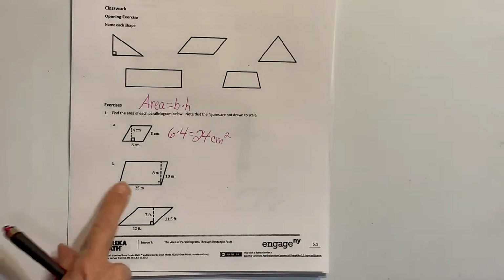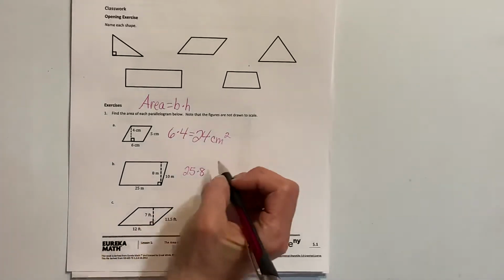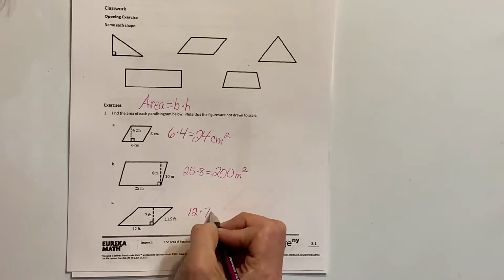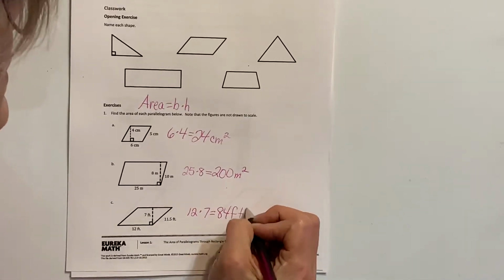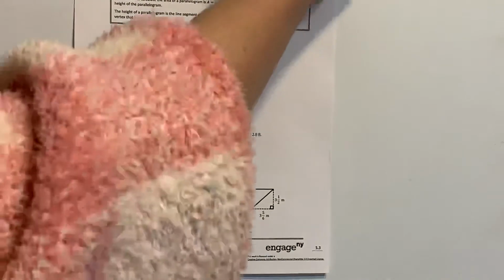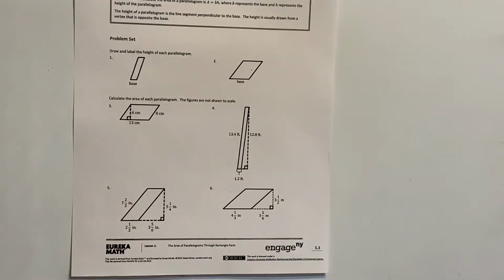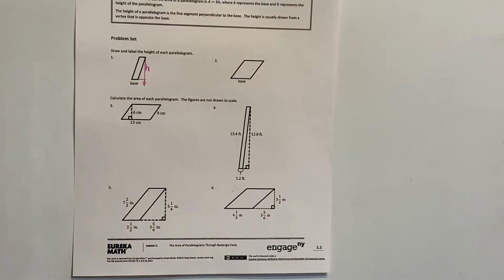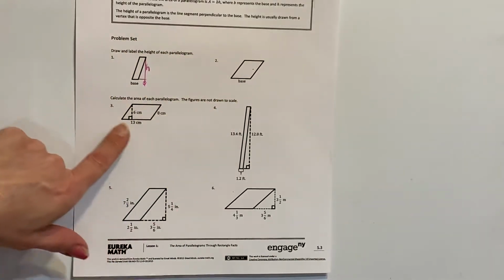Grade 6 Module 5 Lesson 1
Internet.available from Engage NY Grade 6 Module 5 Lesson 1.accessed April 15, 2020.